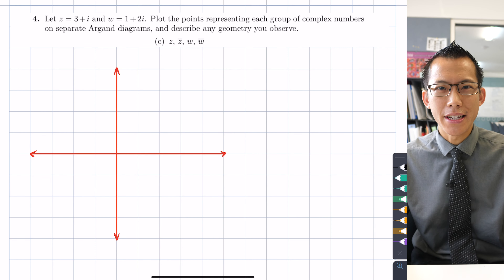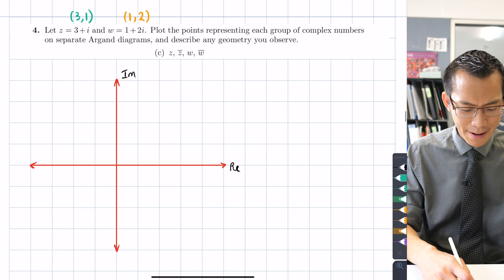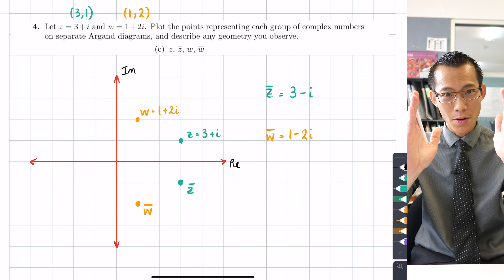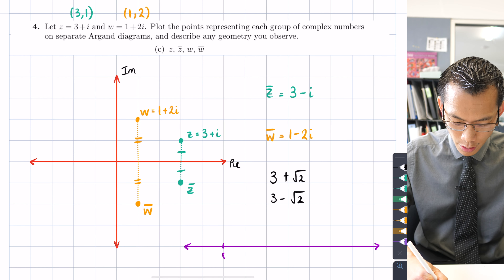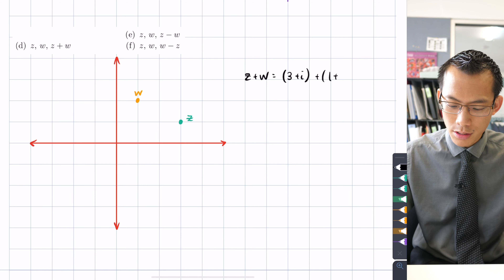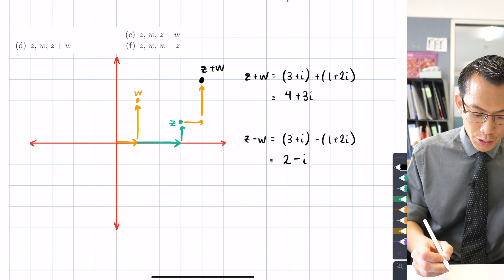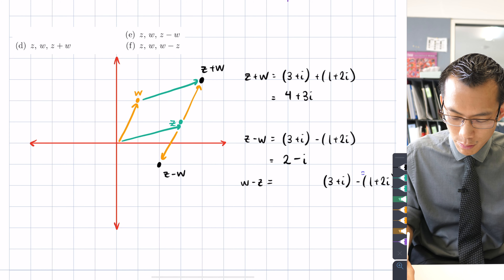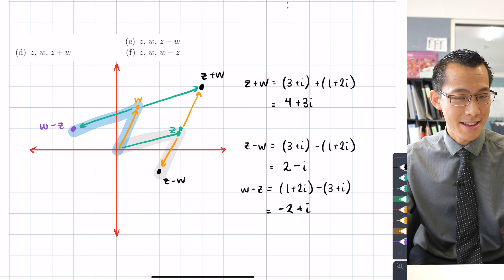Basics of Complex Geometry (example questions)